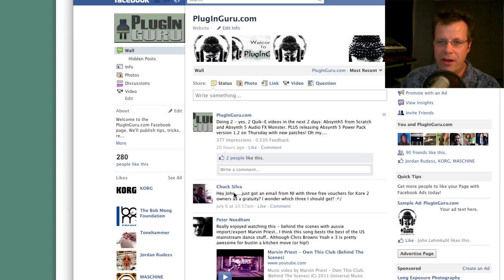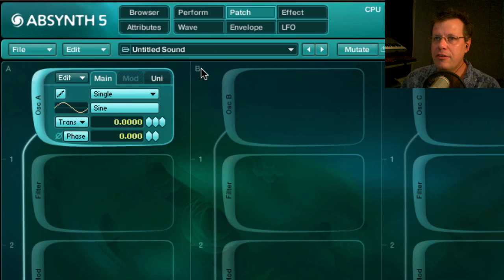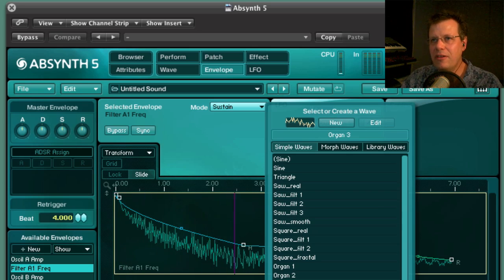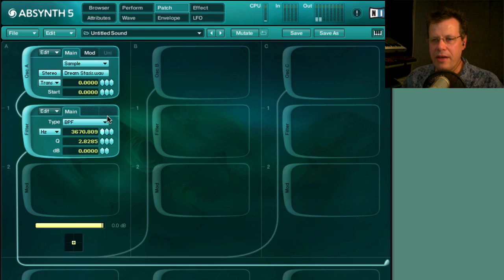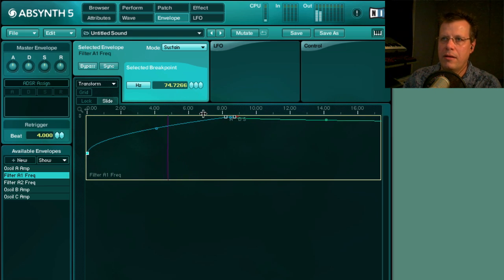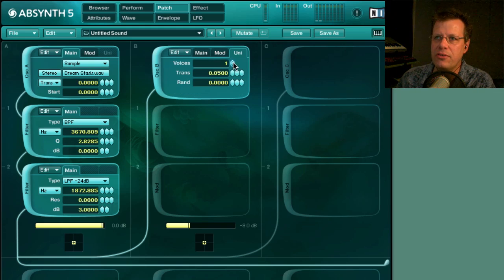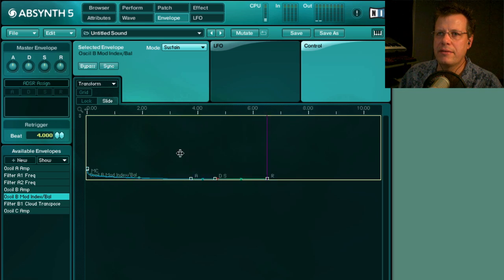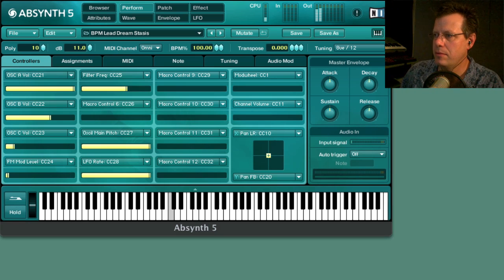Quik-E #11: Absynth 5 Patches from Scratch!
A 40 Min (!!!) tutorial on ways to get a going with making your own patches in Absynth 5. Let me know if you liked the "oooh - ahhhh" moment :D